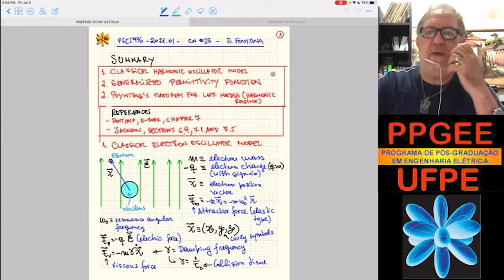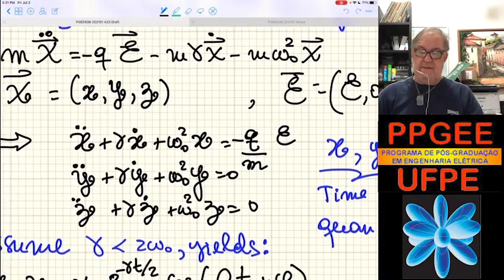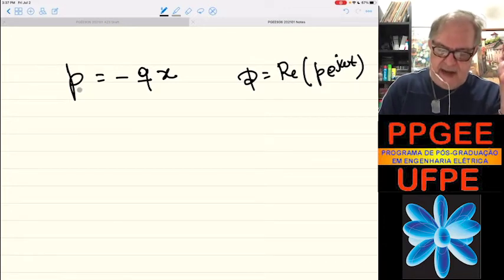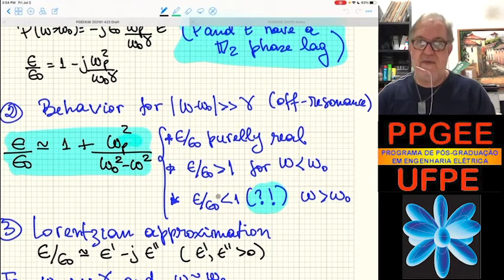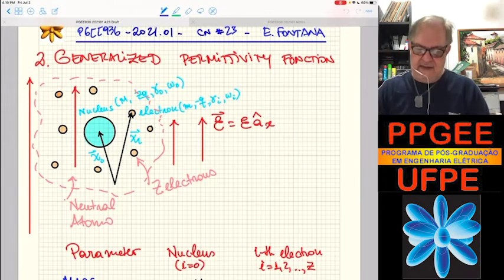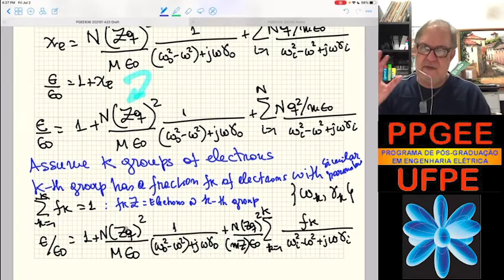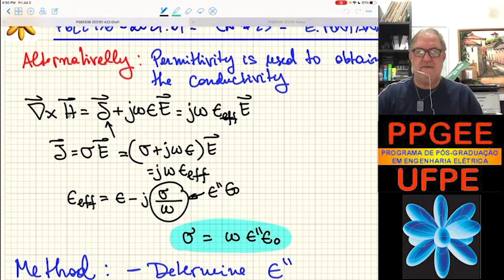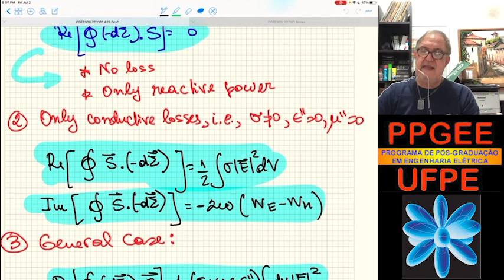Lecture 23 - Advanced Electromagnetics - PGEE936 - 2021.01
Lecture 23:
Summary: Classical harmonic oscillator model for a charged particle, generalized permittivity function, Poynting theorem in the harmonic regime for LHI media

Timeline:
00:00:20 - Introduction, opening remarks
00:03:46 - Classical harmonic oscillator model
00:43:20 - Properties of the permittivity function
00:51:49 - Lorentzian approximation
01:04:04 - Generalized permittivity function
01:24:45 - High-frequency limit - plasma frequency
01:36:04 - Conductivity function
01:42:53 - Behavior of metals at high frequencies
01:48:58 - Poynting theorem in the harmonic regime for LHI media
Total duration: 01:57:08

Vidgital Studios
July 2021